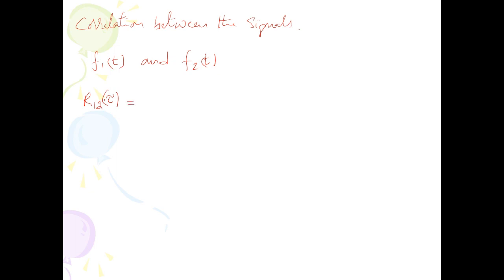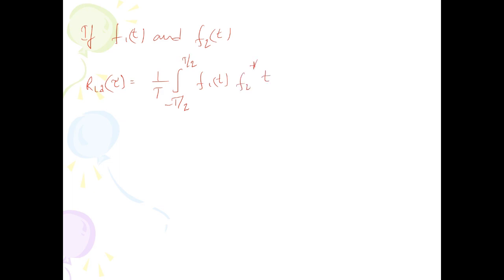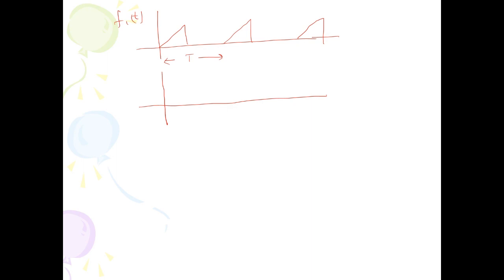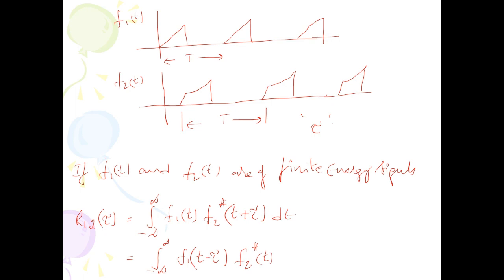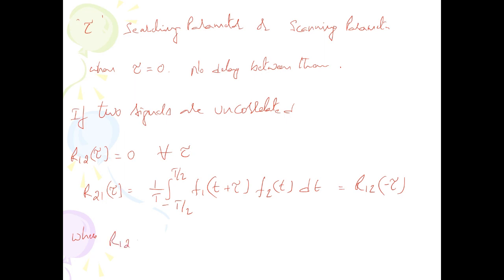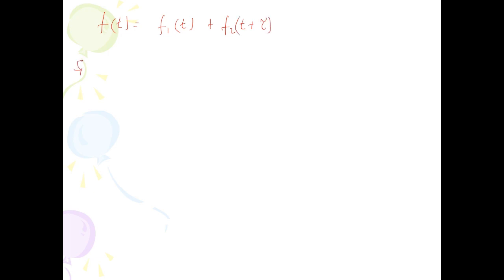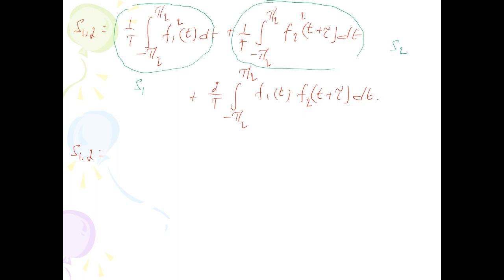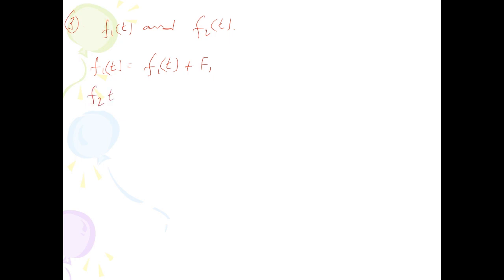Correlation & Sampling theorem